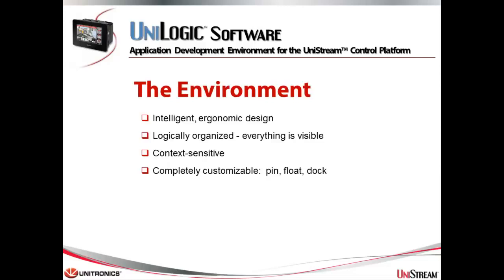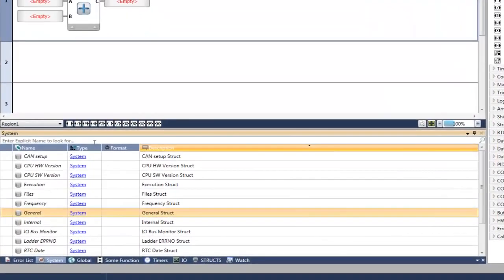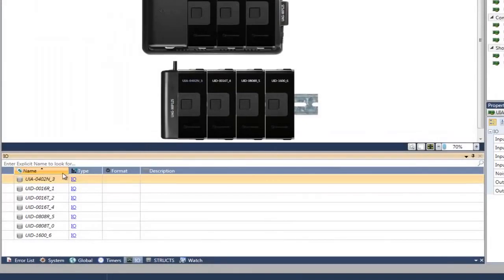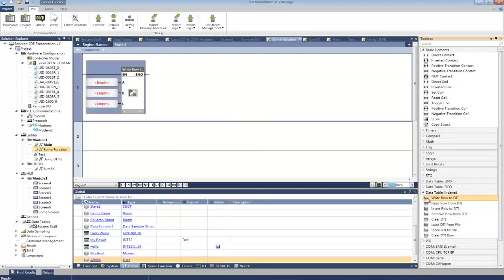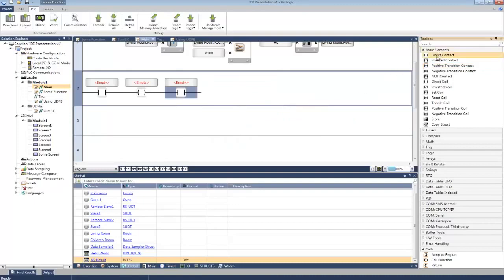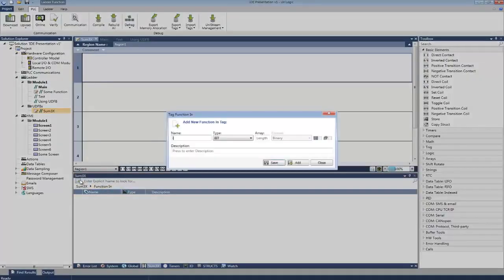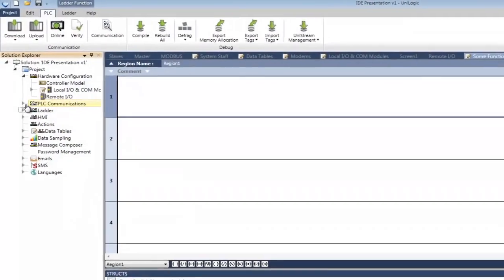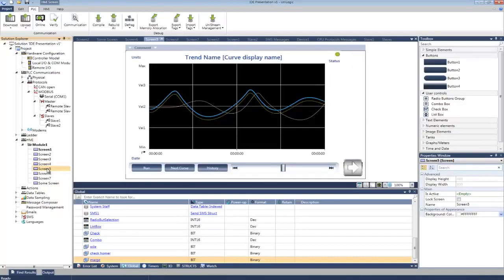PLC Training Introduction to UniLogic, HMI + PLC Unitronics